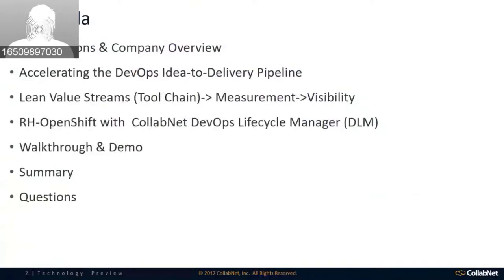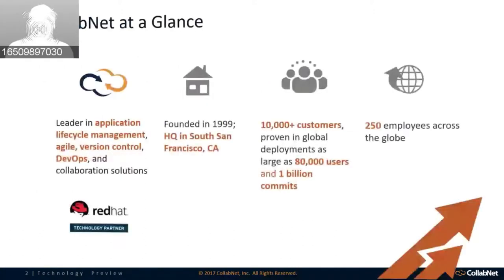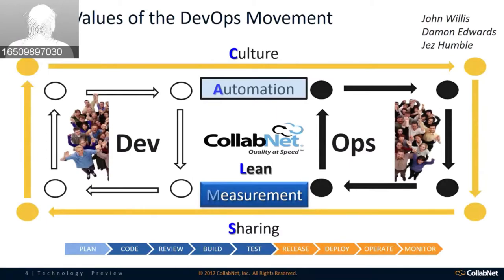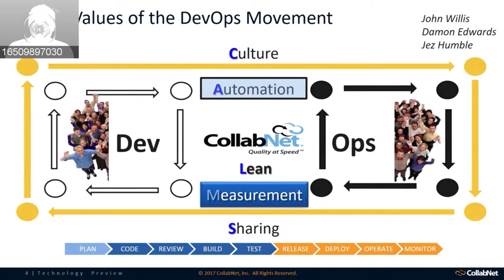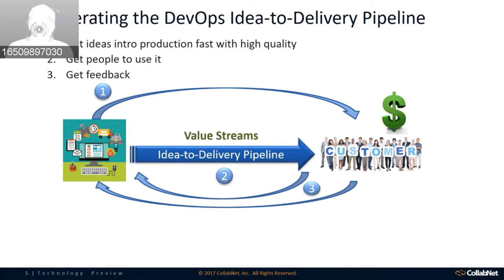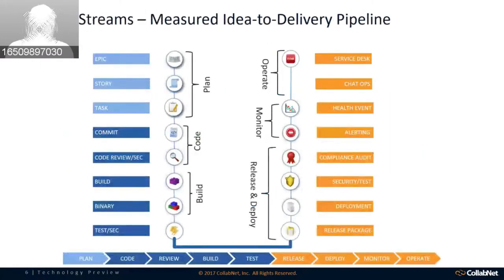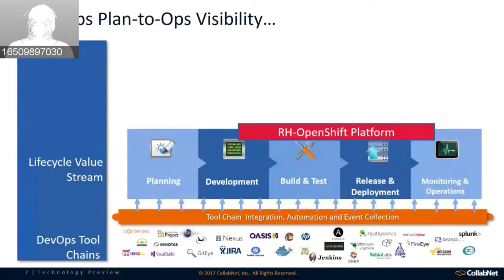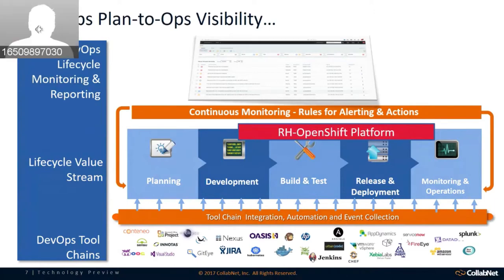OpenShift Commons Briefing #87: Monitoring DevOps Tool Chain for Continuous Delivery & Feedback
Companies today are facing a multitude of challenges that they need to address in order to remain competitive in their markets. The pace of change in the business environment has increased dramatically, and getting products and services out to customers quickly has never been more important. Automation of the Continuous Delivery pipeline has shown to be an important capability to enabling these initiatives, and Red Hat OpenShift has proven to be key for automating developing, deploying, and maintaining containers within the idea-to-delivery pipeline.

Another critical piece is the continuous feedback loop, in order to measure business value across the idea-to-delivery pipeline. Organizations tried to solve this problem by bringing together metrics from various tools across the idea-to-delivery pipeline, but the lack of automation made these metrics less optimal and, many times, resulted in creating silos of key metrics. Learn how CollabNet are helping customers leverage lean concepts like value stream management with OpenShift to enable continuous monitoring and feedback across their idea-to-delivery toolchains for projects, applications and services.